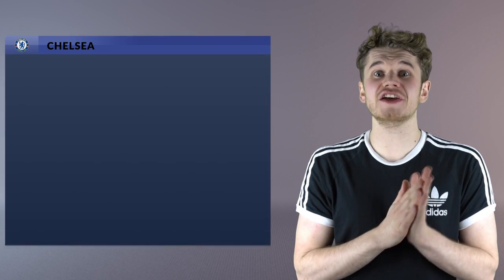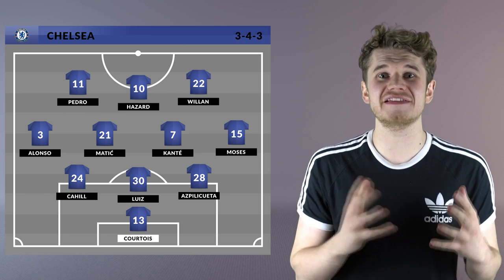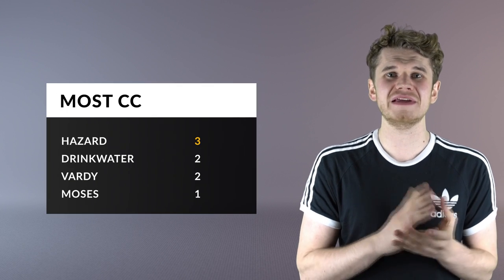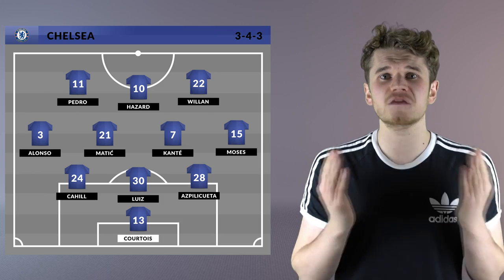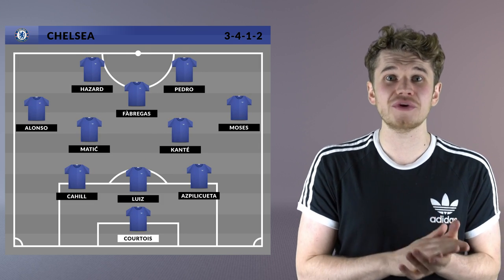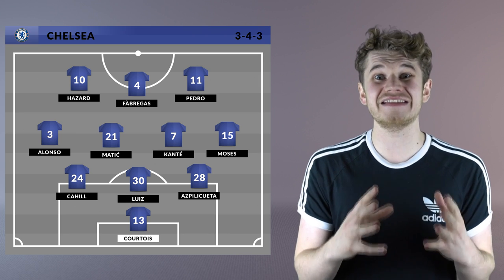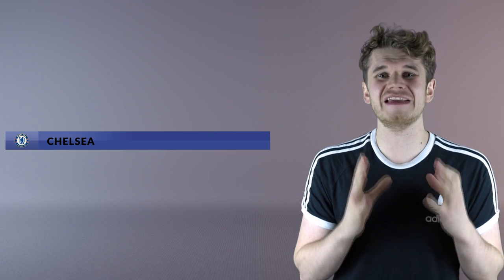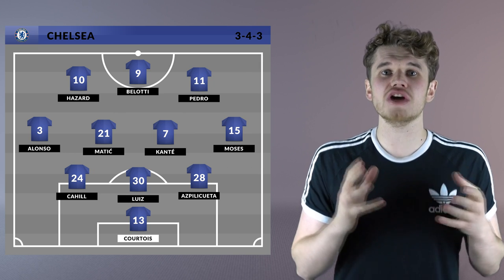Who could replace Costa at Chelsea? | FOOTBALL EXPLAINED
Diego Costa has been reported to have gone on strike and was pushing for a transfer to China. Costa has been vital to Chelsea's Premier League title challenge and without Conte may have to come up with another system to get the best out of his players.

Here Statman Dave looks at 3 ways that Chelsea could replace Costa; Hazard as a false 9, Fabregas back in the team or bringing in a striker from Serie A.

How do you think Chelsea should set up with out Diego Costa?